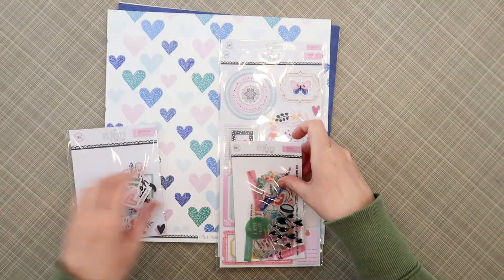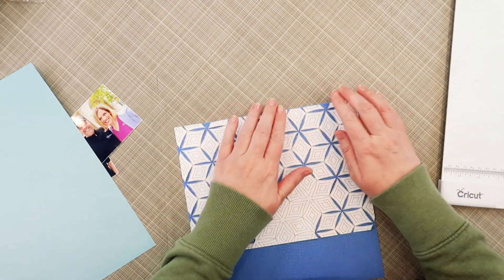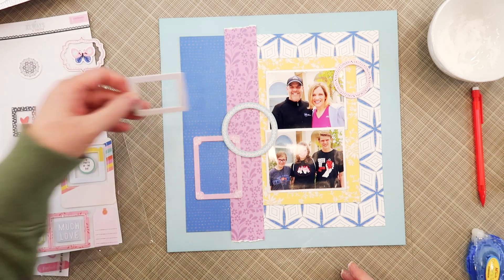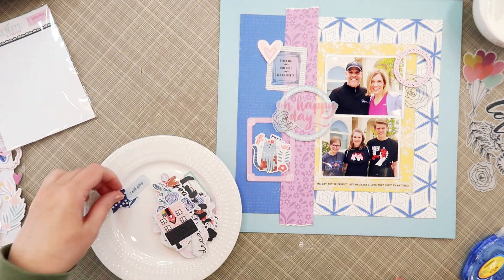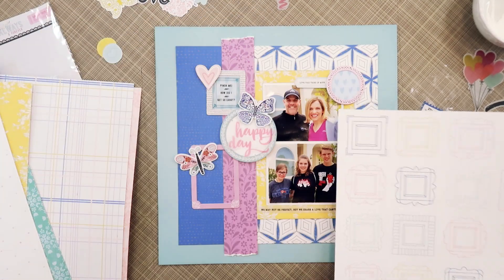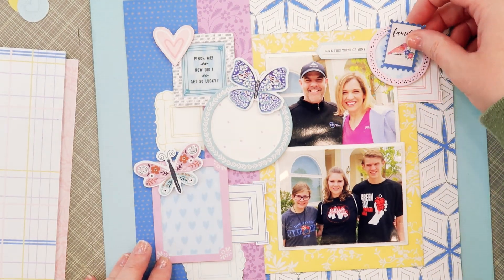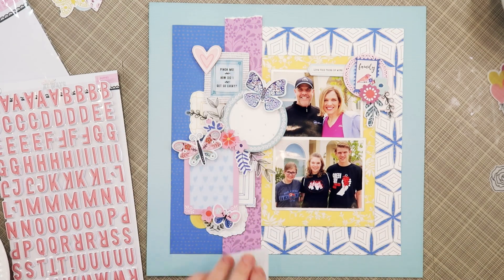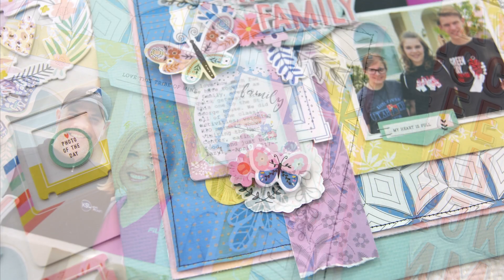LET’S CREATE WITH OUR MAIN KIT | JANA EUBANK | FEBRUARY 2023 HIP KITS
Hello, friends! I'm Jana Eubank @janaeubank, and today I'm working with the beautiful February 2023 Main Kit, featuring the exclusive Hip Kit Club 'Always & Forever' collection. I also added in a few sheets of cardstock from the February 2023 Cardstock Kit.

You can purchase the kits individually, but there the BEST deal is to become a Hip Kit Subscriber.
- $5 off the price of the Main Kit
- Add-On Kits ship for free when included with your Main Kit subscription
- Access to exclusive Hip Kit Club cut files. New designs are released each month!

You can find more details about Hip Kit subscriptions and sign up